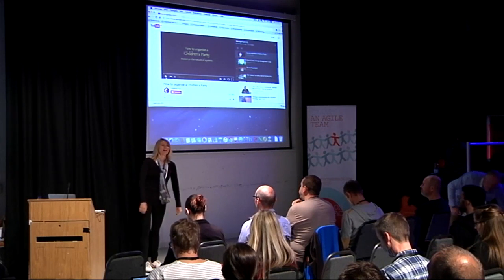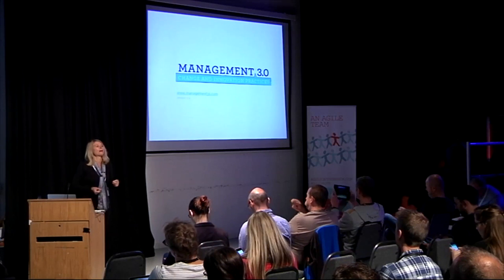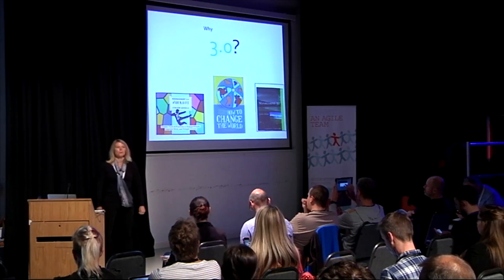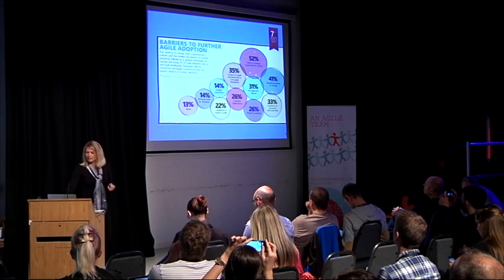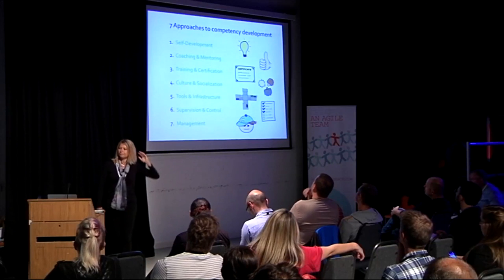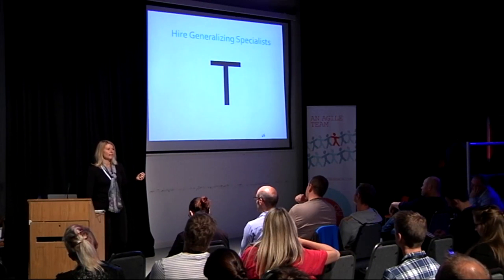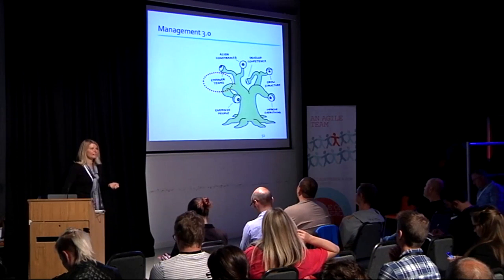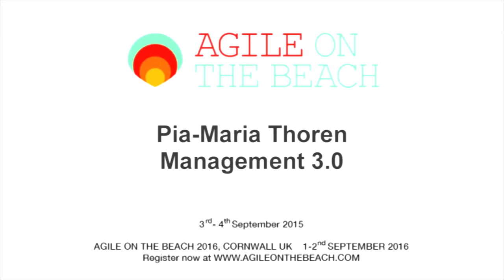Pia-Maria Thoren - Management 3.0 Agile on the Beach 2015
Pia-Maria Thoren        GreenBullet
Management 3.0 – a leadership framework for leaders of today
@piamia2           Interactive workshop (no computer)

We believe management is not only the manager’s responsibility. It’s everyone’s job! Leaders need to create organizations that are great places to work for, where people are engaged, and clients are delighted. Pia-Maria (who is a licensed facilitator in Mgmt 3.0) will guide you through the highlights of Management 3.0 and we will also play  Delegation Poker  – a practical game where it becomes clear who should make what decision.    “What is the definition of leadership? Can anyone be a leader? Can anyone manage a team? We believe management is not only the manager’s responsibility. It’s everyone’s job! Leadership pursues the goal of growing and transforming organizations that are great places to work for, where people are engaged, the work is improved and clients are simply delighted.
 In this session, Pia-Maria (who is a licensed facilitator in Management 3.0) will guide you through the basics and highlights of Management 3.0 and we will also play  Delegation Poker  – a practical game where it becomes clear who should make what decision.

What is Management 3.0?
We’ve realized that almost every industry is ripe for change and ready for a new view on management. Management 3.0 is that future of management.
Management 3.0 is a movement of innovation, leadership and management. Management 3.0 is about defining leadership and management as a group responsibility. It’s about working together to find the most efficient way for a business to achieve its goals while maintaining the happiness of its workers as a priority.
Management 3.0 is a global management revolution that brings together thousands of project managers, mid-level managers, CEOs and entrepreneurs, developing solutions together, using games to encourage employee feedback and team collaboration.
You don’t want theories and soft management science, you want hands-on approaches that can become solutions for increasing employee engagement and improving results. You want to build a future. Management 3.0 is the future of management.

Pia-Maria Thoren is an Agile People Coach and facilitator of Management 3.0. She runs a consulting firm in Sweden with a few dedicated employees and customers ranging from 30 – 60 000 employees. GreenBullet specialize in solutions for Agile HR, Agile Leadership and Talent Management. She has worked as a consultant with many of Sweden’s largest companies, helping them to implement Talent management processes and solutions, always spiced with an agile mindset. She is a People management consultant and devoted change agent with an enterprise perspective. Her main focus is to contribute to creating organizations where people perform better and feel engaged. Agile leadership and agile frameworks are the best ways to create successful change, in her opinion. Her main drive is to see the movement from one state to another in a company, contributing by making that change successful both from a financial and human perspective. Her vision is to create customer value and have fun at the same time!

A two day conference on the Cornish coast with a beach party in between, perfect to evoke creative and technical thinking, enjoy time with the UKs leading thinkers in agile adoption and evolution.

Agile on the Beach is a leading annual conference in Falmouth, Cornwall. Exploring the latest agile and lean thinking in software craftmanship, teams and business. Including ample networking opportunities such as the beach party this conference brings together 300 people to explore, evolve and find out what it means to be truely agile in business, from its culture to product development practices

Software Craftsmanship: For the professionals, there’s plenty of technical innovations on offer. Software developers will be guided through the latest techniques, for two days Cornwall will be the epicentre of global Agile technology.

Teams: The Agile approach is not just about the business of software. It’s about the business of your approach. The conference will ask managers, directors, or indeed anyone leading a team to re-assess the way they work. Learn about high performing and innovative teams and find out what they do differently and how to create and manage your own. Agile on the Beach is the perfect environment to take some time to re-design the approach you take to your team.

Business: The business stream will explore how a business can adopt agile beyond software development and its impact on wider business activities. Including the latest models for product development and agile marketing.

Product: The product stream explores developing agile products and how Product Development align with UX and other practices and how these can be improved.

1-2 September 2016
Cornwall UK